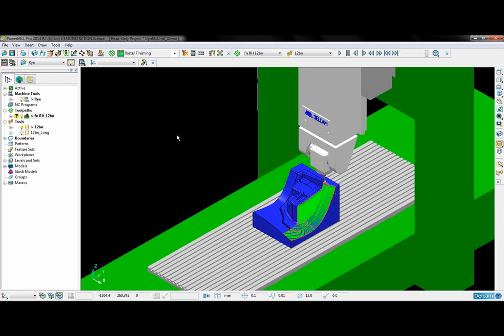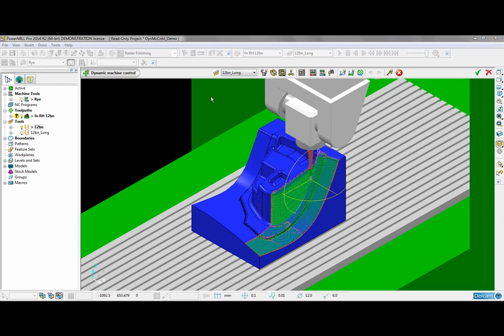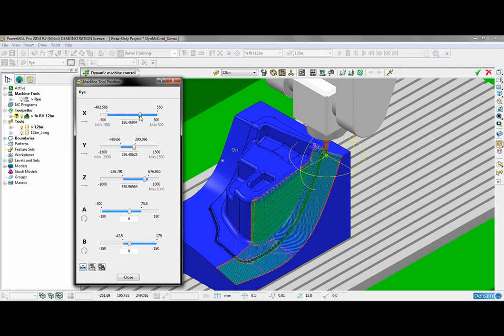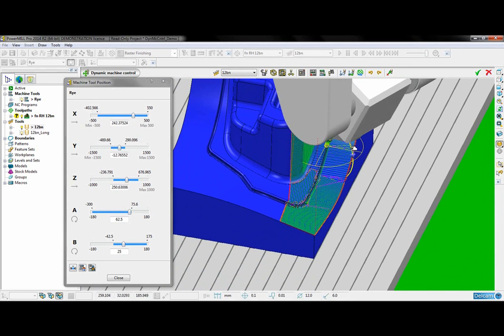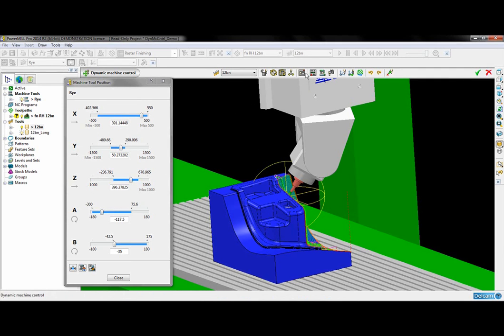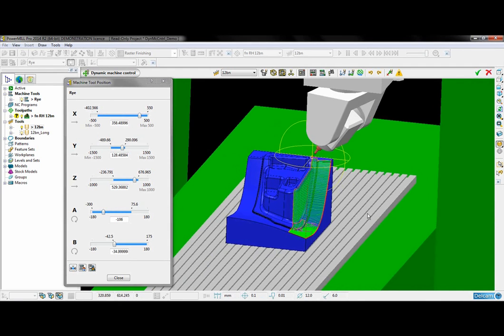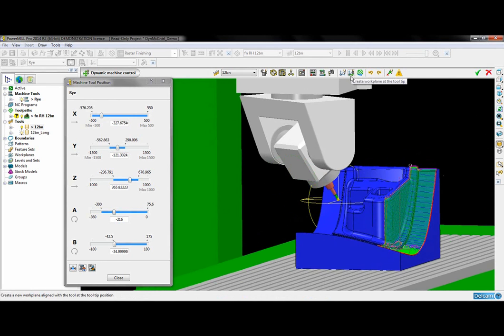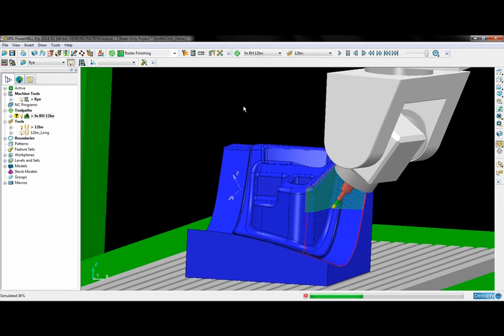Dynamic Machine Control - PowerMILL 2014 R2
A new toolbar in PowerMILL 2014 R2 enables you to simulate and adjust the configuration and tool axis of a 3+2 machine tool.

Dynamically edit the tool axis and/or machine tool orientation, enabling:
  - Fast and easy updates to existing toolpaths with the new tool axis or machine tool orientation.
  - Creation of a new workplane aligned to the new tool axis and machine tool orientation.

Automatic warnings for machine tool collisions and axis limit violations.

Support for machine tools with incremental rotary axes.